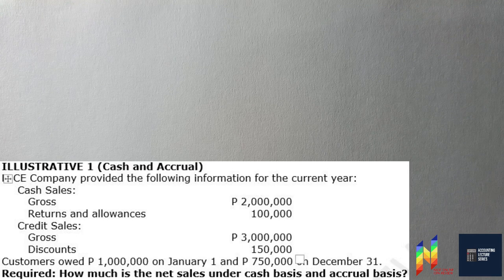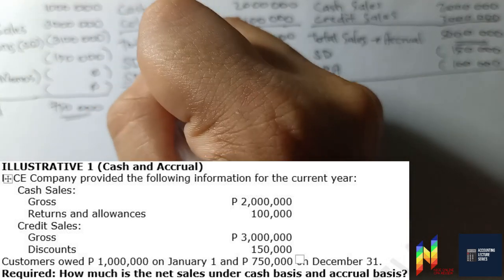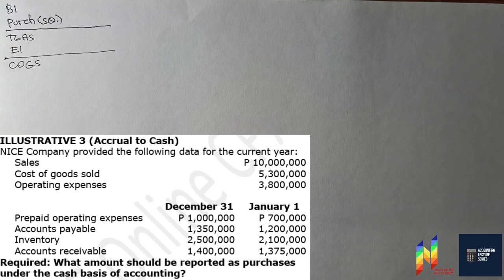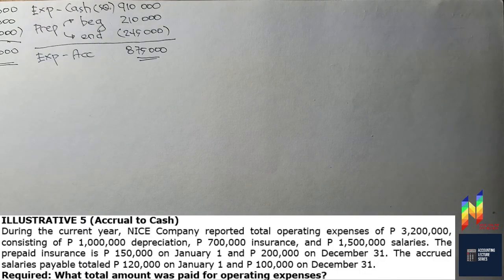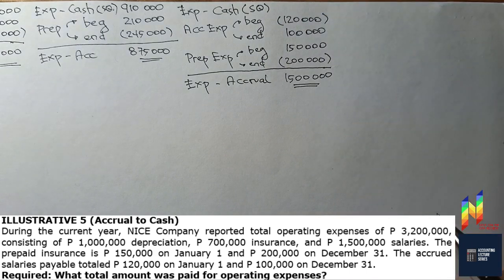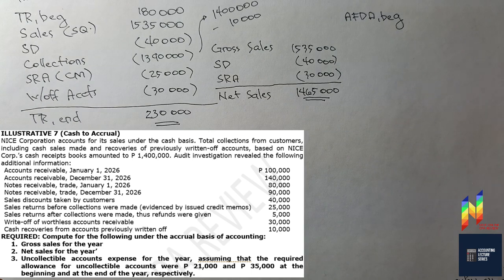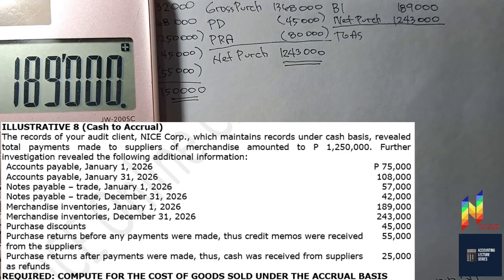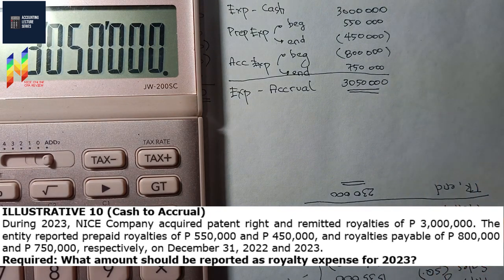Cash and Accrual Basis Problems